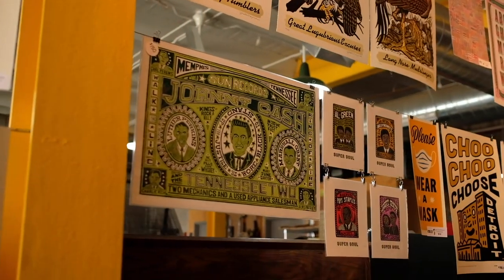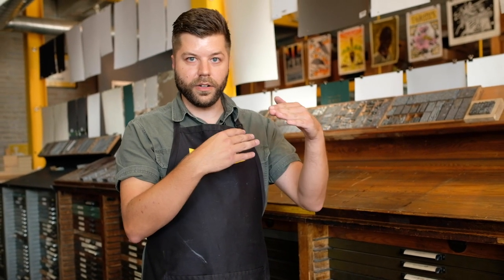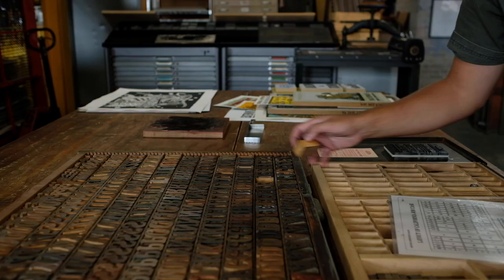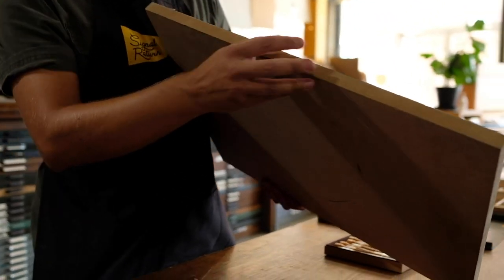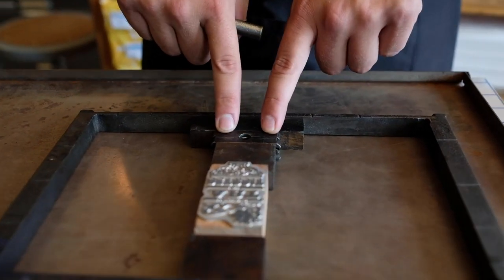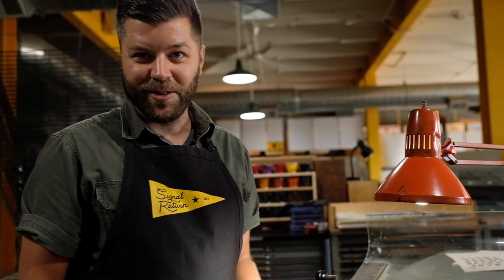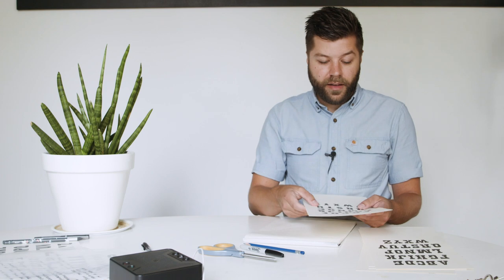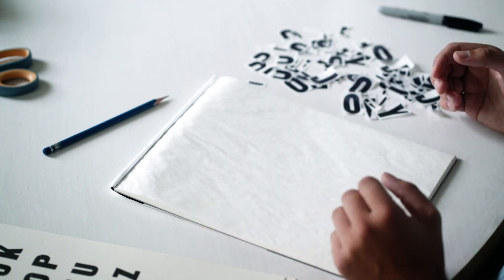A Virtual Printmaking Workshop with Signal Return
In this workshop, led by Joel Grothaus of Signal Return, you’ll see a demonstration of designing, setting, and printing wood and metal type on vintage printing equipment, and then have the opportunity to create your own poster, working with digital examples created from our extensive collection of wood type.

Signal-Return is a Detroit nonprofit organization dedicated to preserving and teaching traditional letterpress printing, and building a community center for art, craft, design and collaboration.

Joel Grothaus grew up in the Detroit area where he attended College for Creative Studies and received his Bachelor of Fine Arts degree in Illustration. He has enjoyed working alongside many talents in the Signal-Return studio while making print work, maintaining presses, leading workshops, and documenting all of the above with his camera for the @signalreturn Instagram. When he is not at Signal-Return, he maintains a painting and illustration practice in Corktown's St. Vincent collective with fellow artists and animators. His paintings have been shown and collected through David Klein Gallery in Detroit.

Presented in collaboration with Detroit Month of Design.